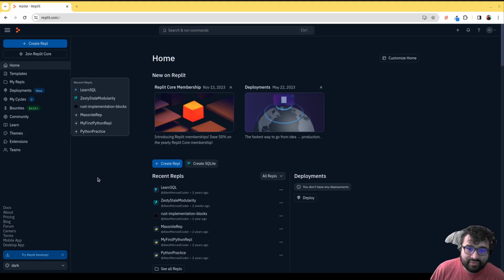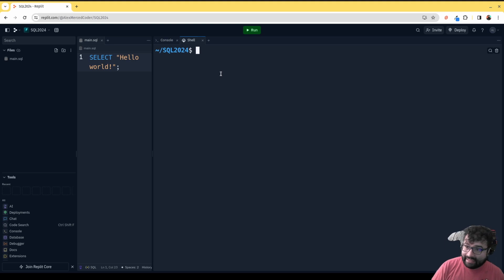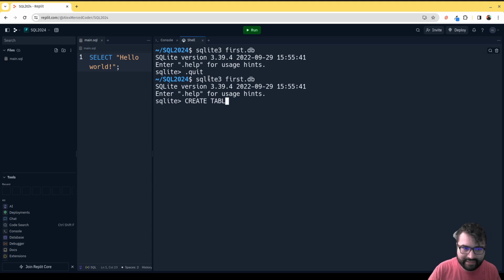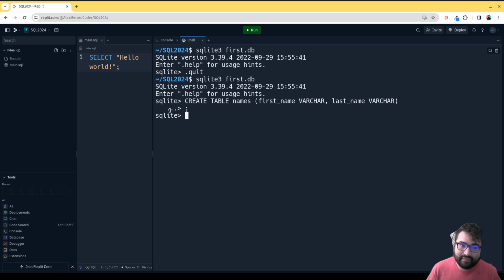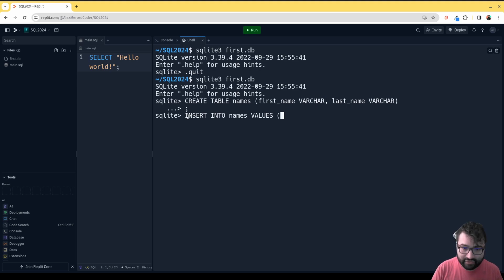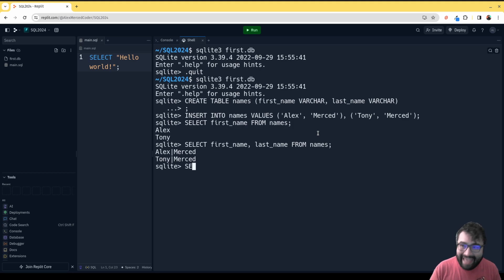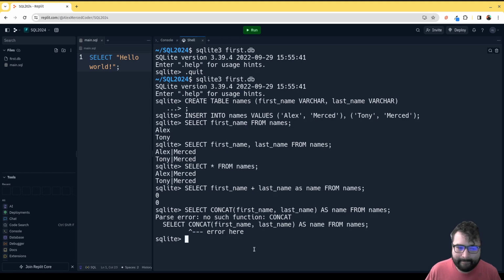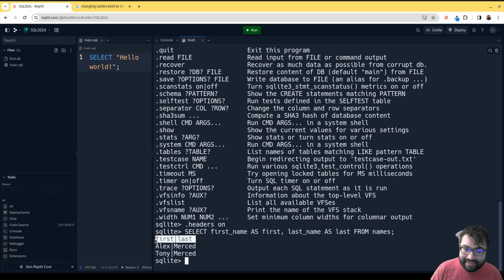Intro to SQL #2 - Setup, CREATE TABLE, INSERT INTO, and SELECT/FROM/AS